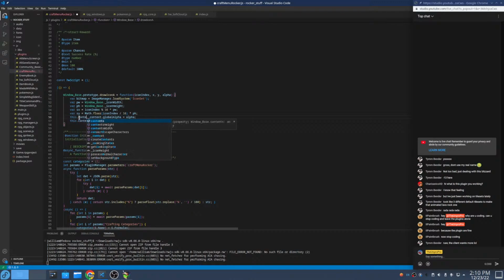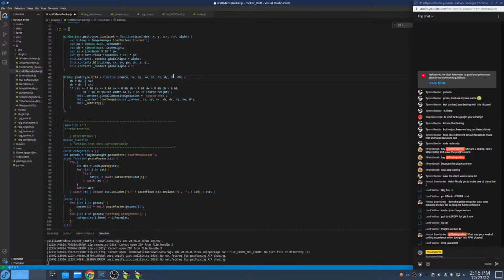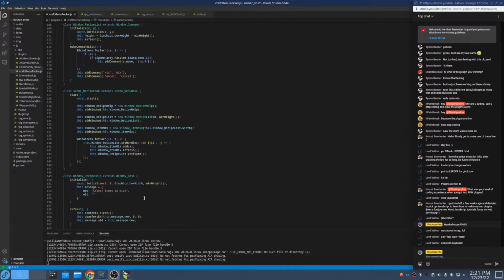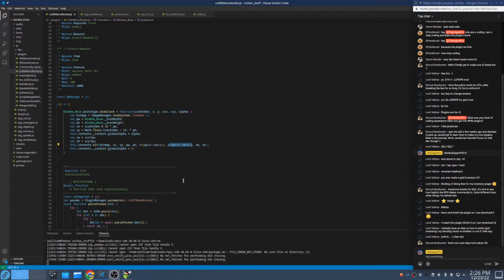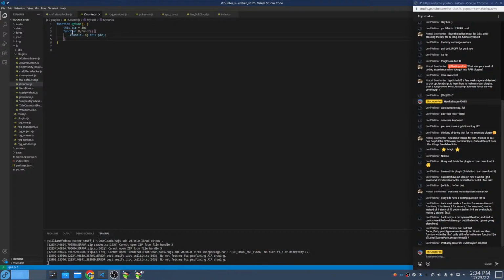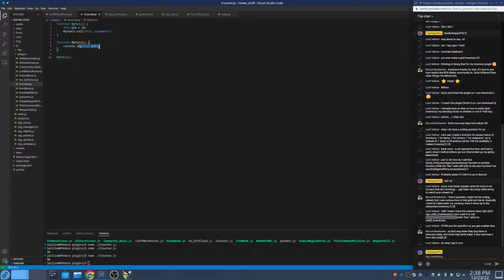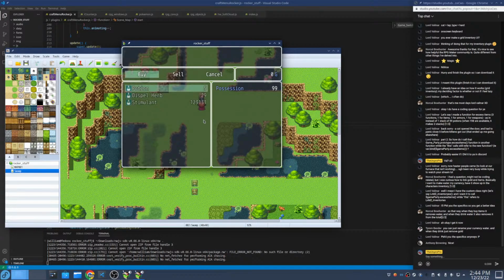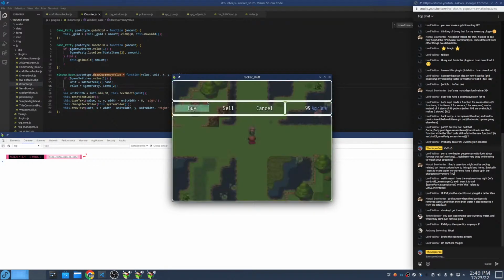Coding RPG Maker MZ plugins